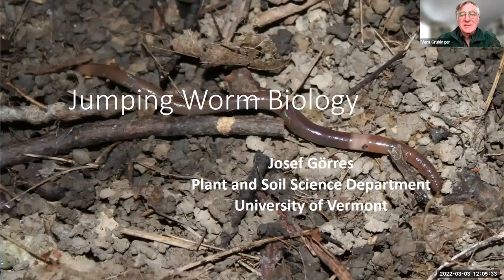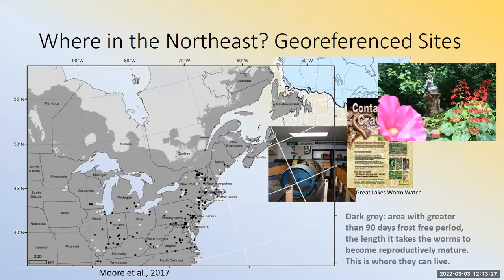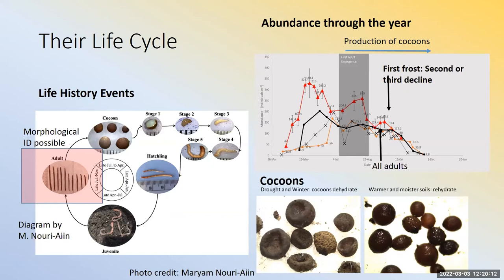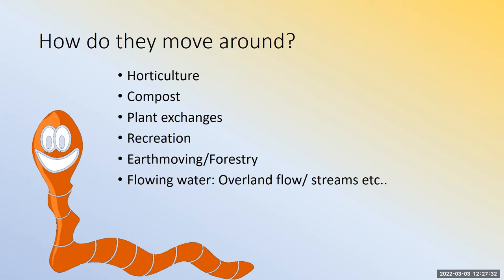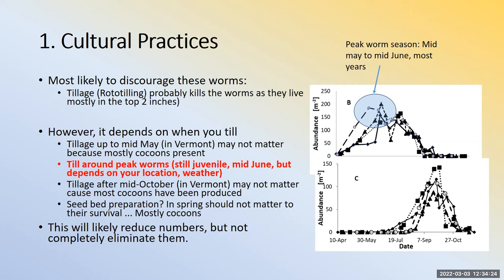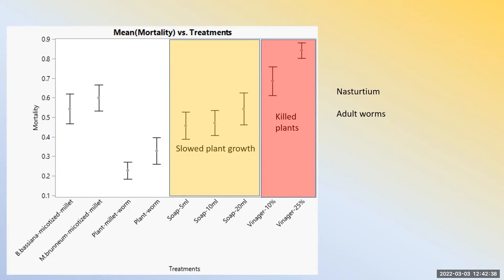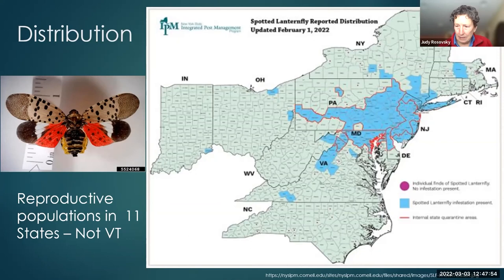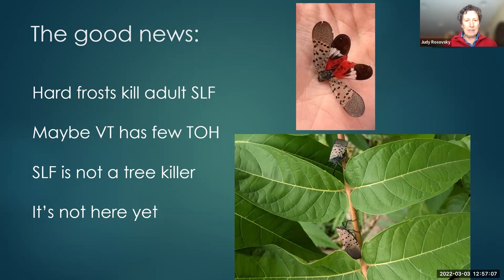Invasive Pests to Keep an Eye On: Spotted Lanternfly and Jumping Worms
This session will open with information from Judy Rosovsky, Vermont State Entomologist, about the spotted lanternfly, an invasive planthopper that is spreading throughout the Northeast. It is both a public nuisance and an agricultural pest. She’ll give an update on its movement northward, and an overview of its biology and host plants. We will then learn about jumping worms, another emergent agricultural pest. Dr. Josef Gorres is a national expert on this pest, and he will discuss their ecology, show you how to ID them and then review some management and slow-the-spread techniques.

00:00 Intro
00:40 Jumping Worm Biology
38:48 Spotted Lanternfly